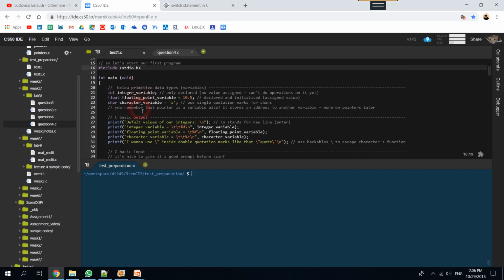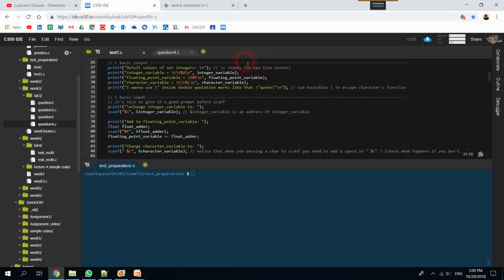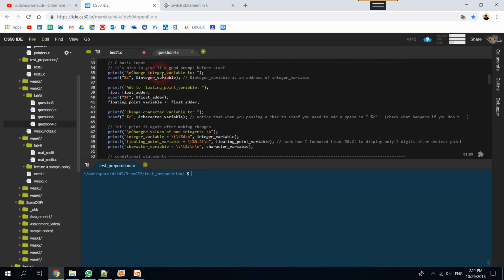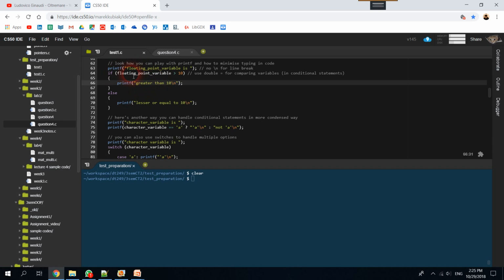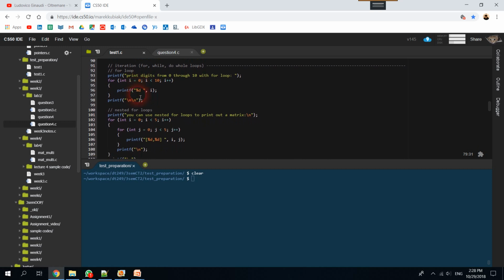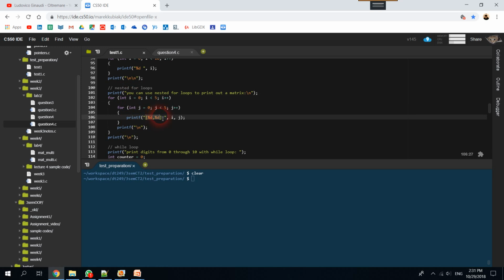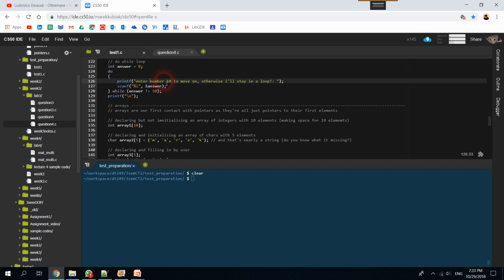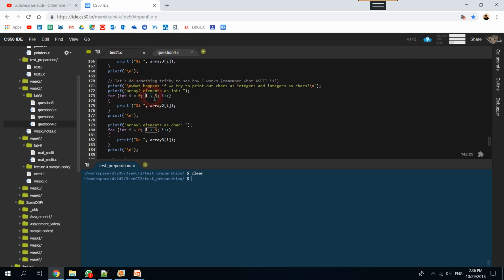CT 02 Week 2 Recap - C variables, input output, iteration and arrays Part 1